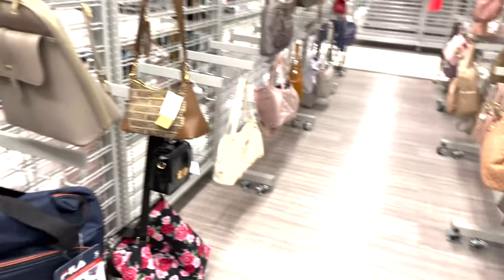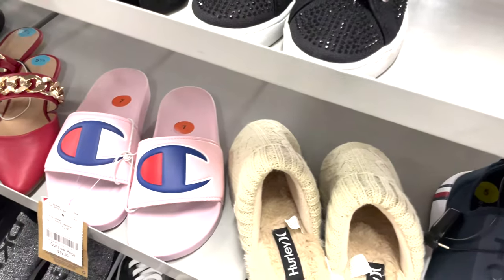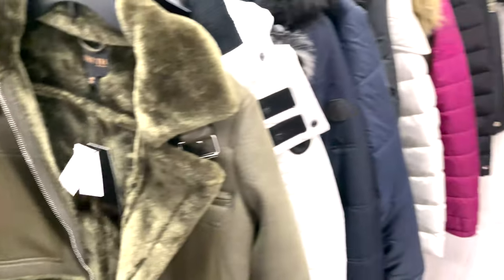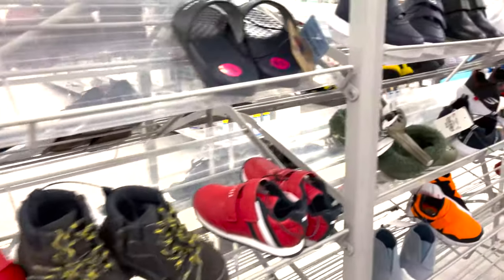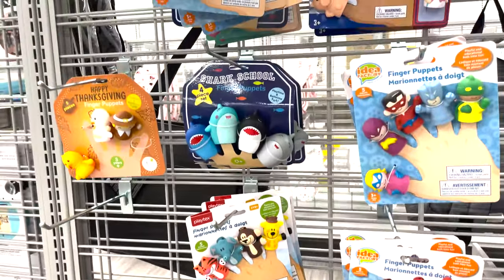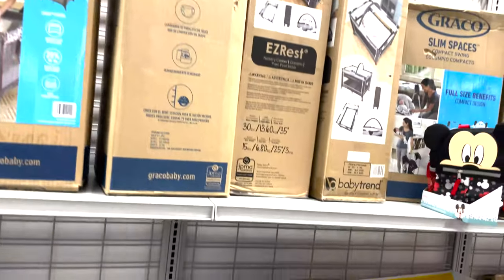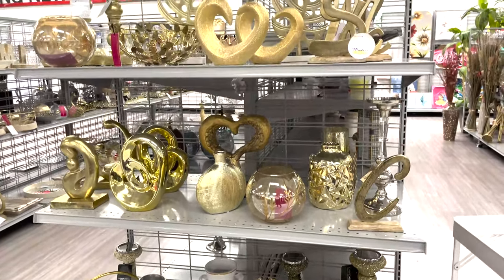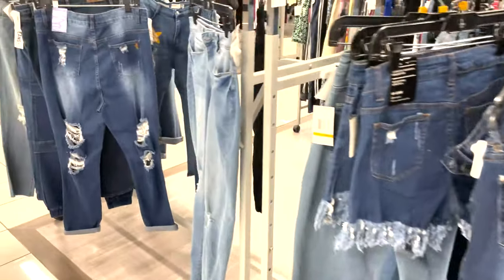Shopping at Burlington! NEW FINDS! AMAZING DEALS!